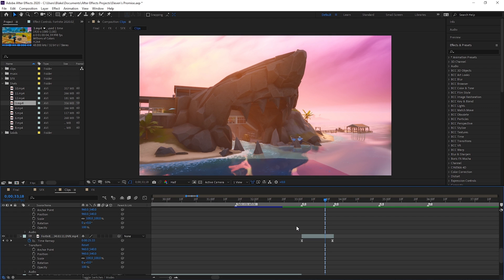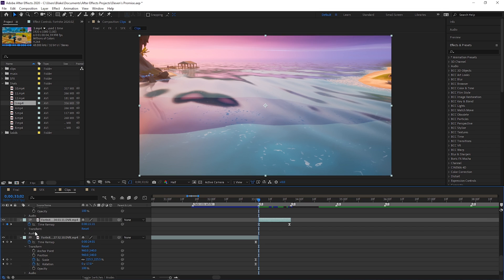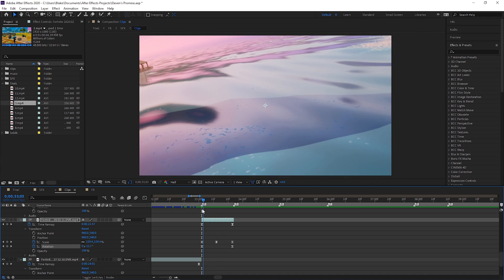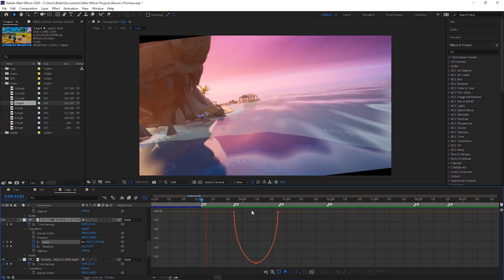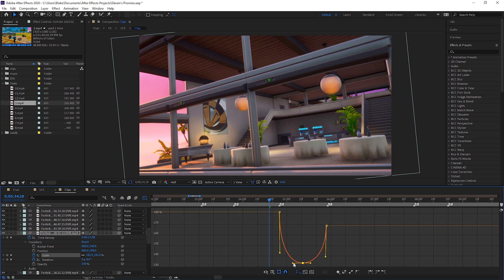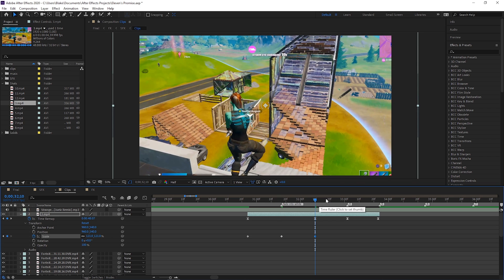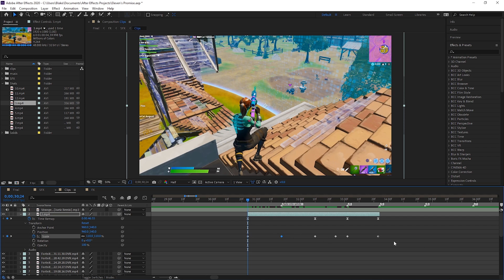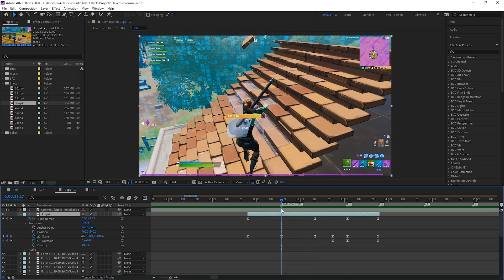How To Pan And Crop FORTNITE Clips (In-Depth AFTER EFFECTS Tutorial)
Read Description Please ~~Support a Creator: BLAZZER

Here is my Pan and Crop tutorial for After Effects 2020. Hope you guys learned a lot from this video and use it in your next Montages/Edits! Thank you for all the Love and support!!

More facts:
I Edit with After Effects CC 2018
I'm 15 Years old
I play on PC